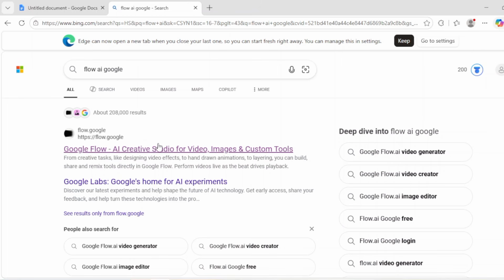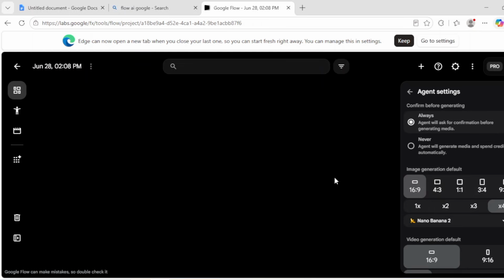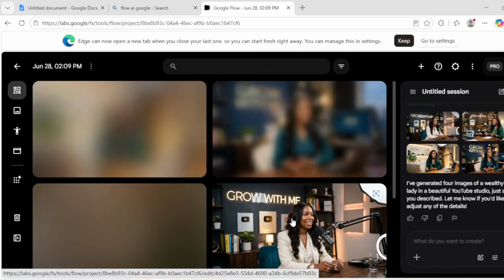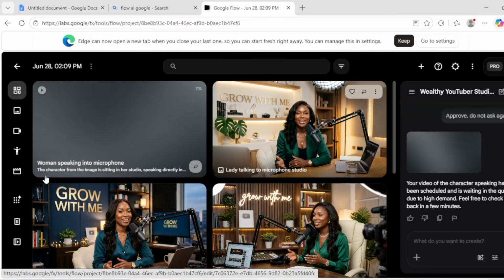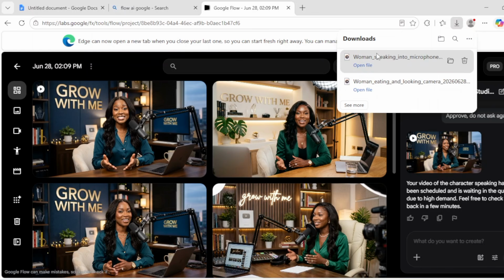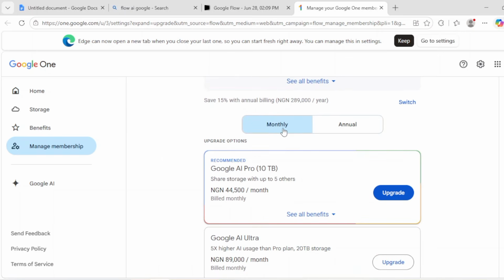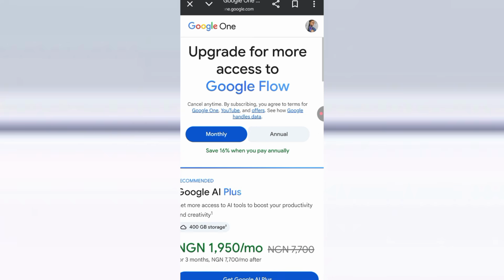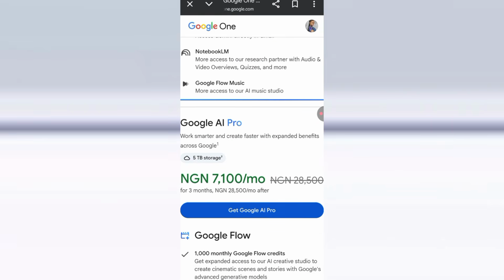Generate Free & Unlimited AI Videos Using Veo 3.1 Fast